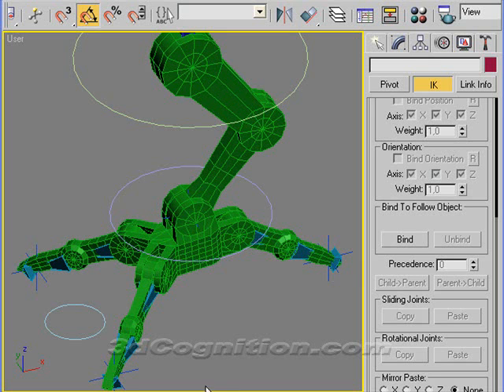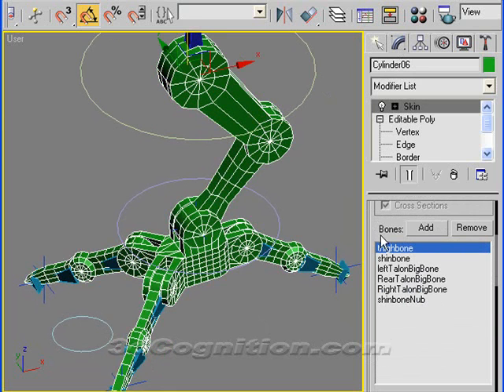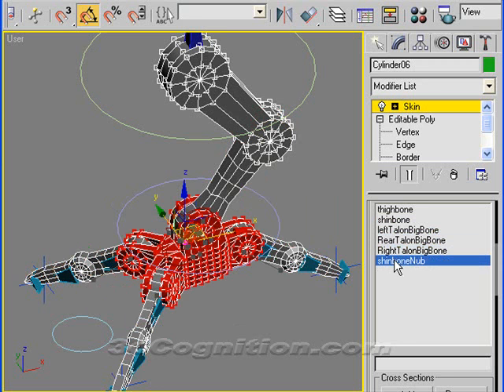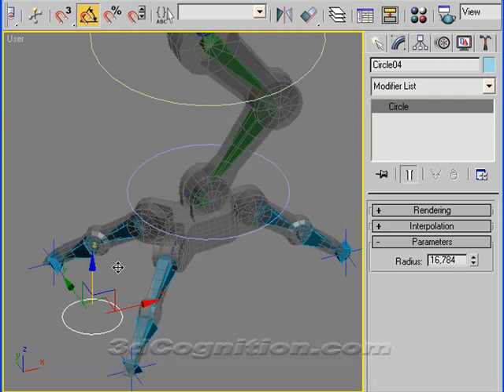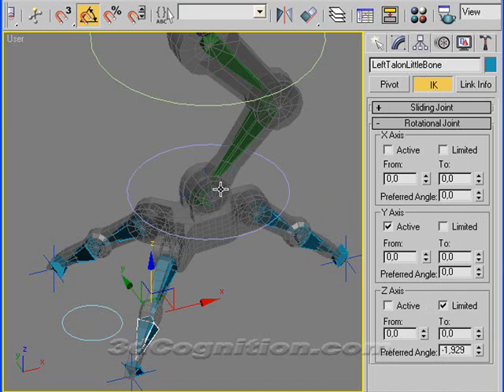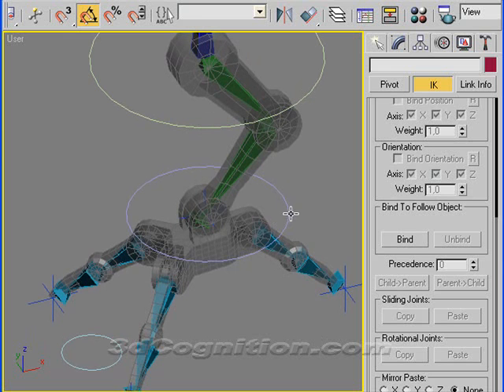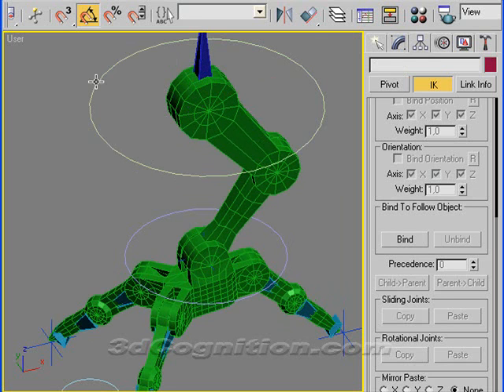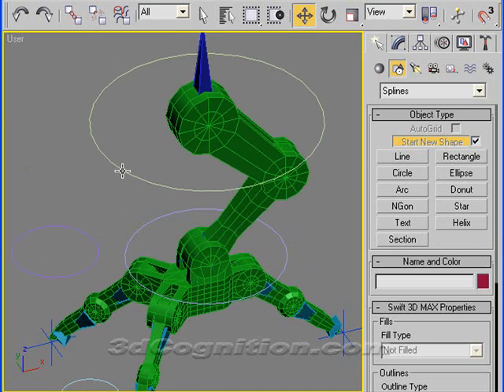Serenity Struts Rigging 2 3ds Max Tutorial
This video tutorial takes the last video on this subject a little further, with a more complex rig and mesh. Post questions in the comments area if you are having them, but be sure to check out the prior video first because it starts at the beginning. It's called "3ds Max Bones Skinning Tutorial - Serenity Lander".